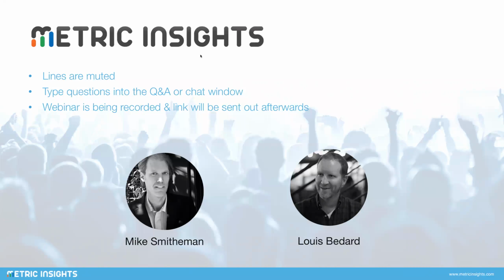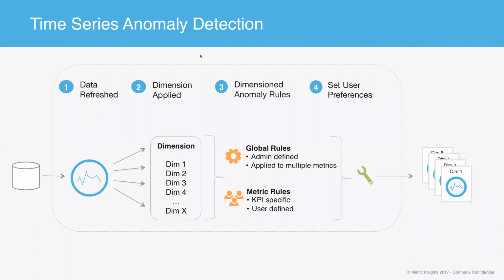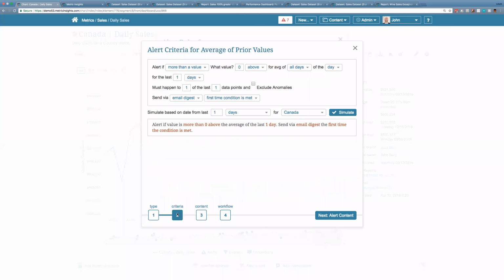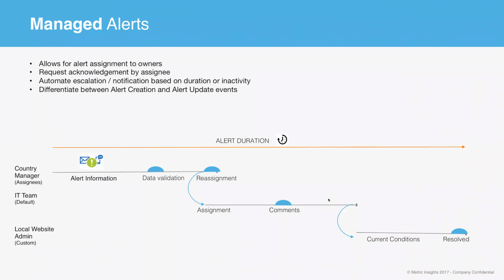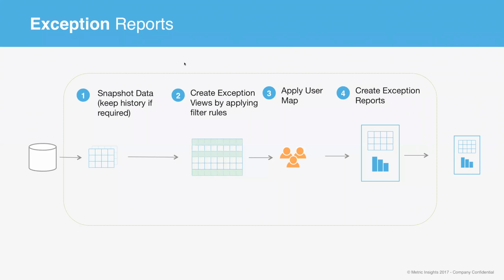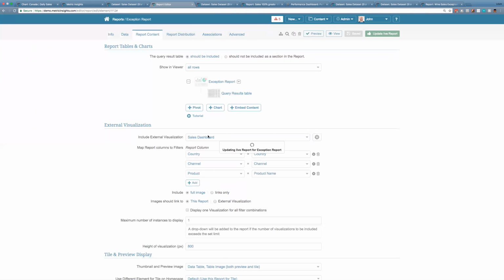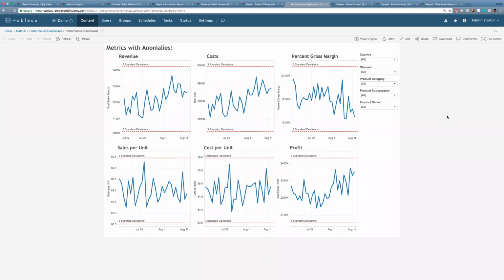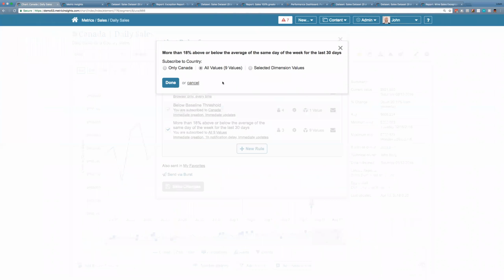Metric Insights Anomaly Detection